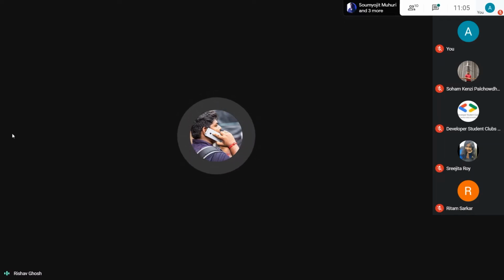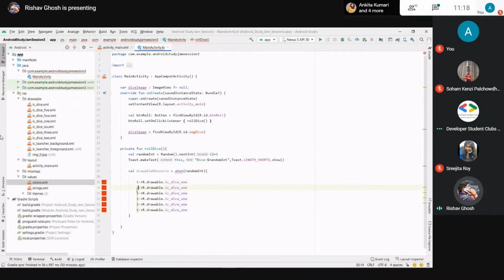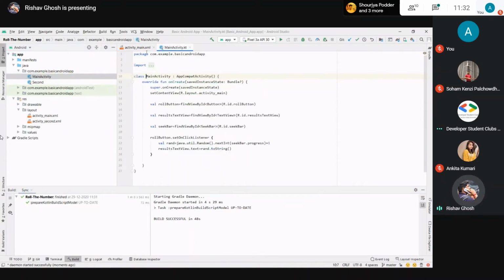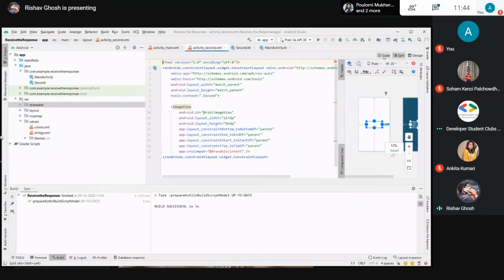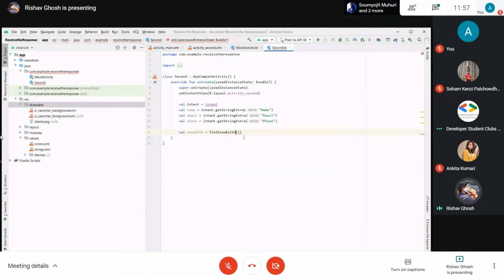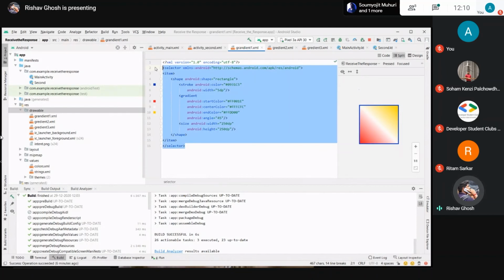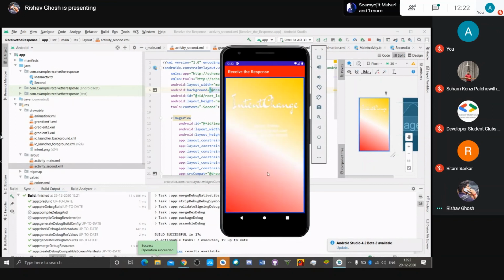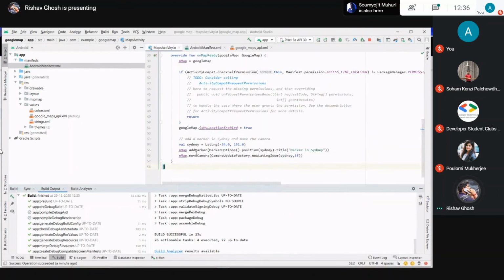DSC TIU || Android Study Jam: Session 3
Missed out on this session? Well, we have many more interesting sessions lined up.

To get updates about our upcoming events, join our chapter